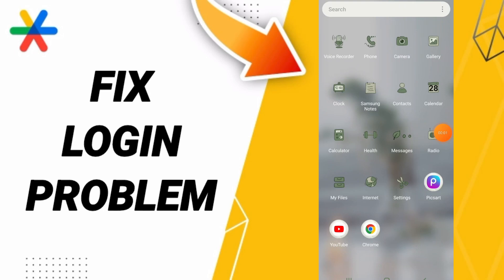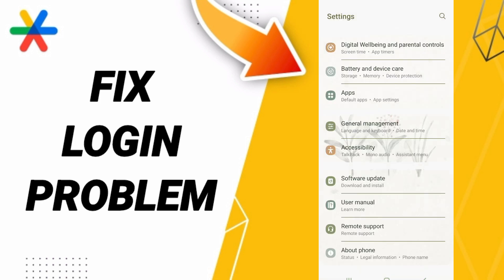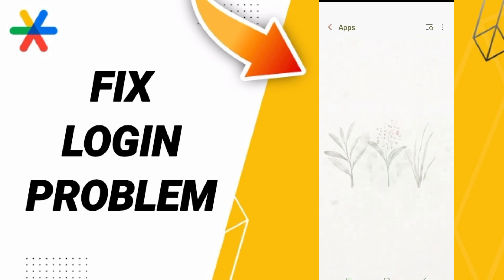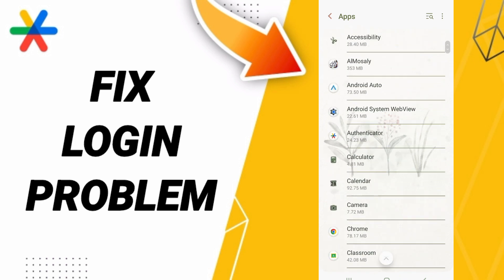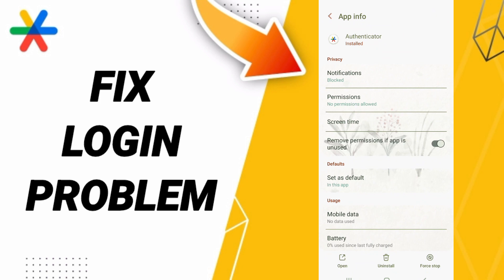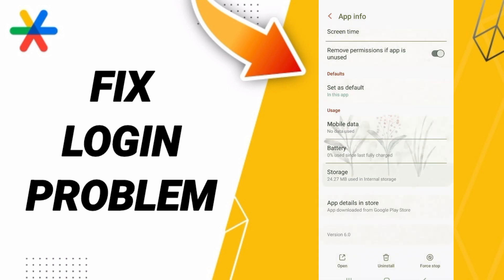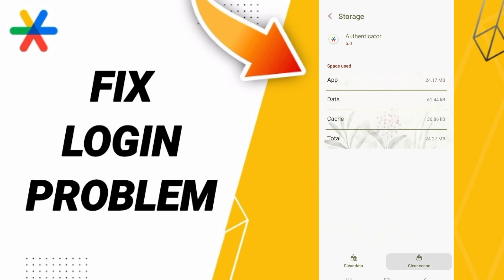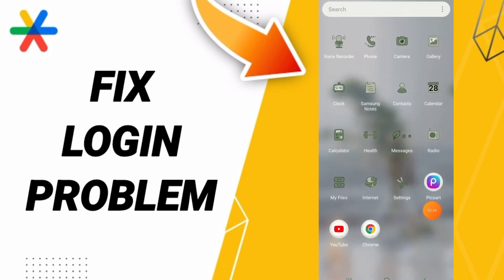How To Fix Login Problem On Google Authenticator App 2024